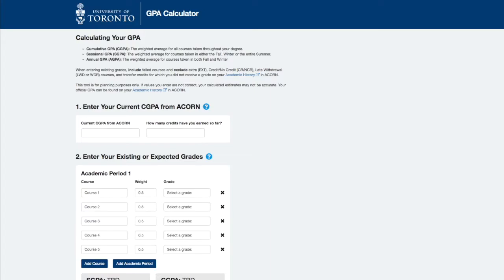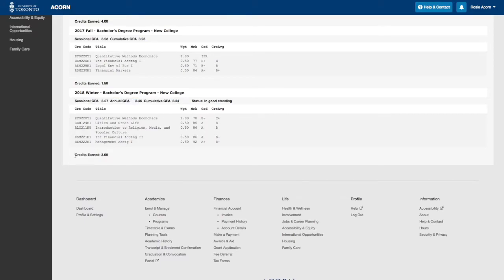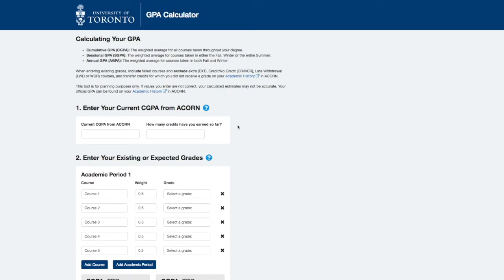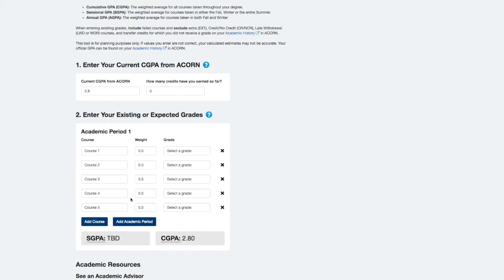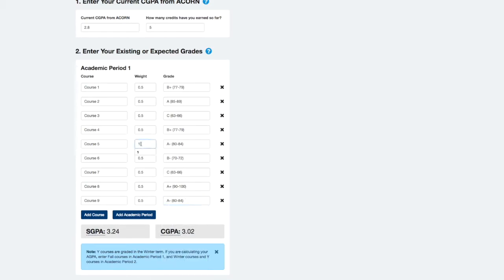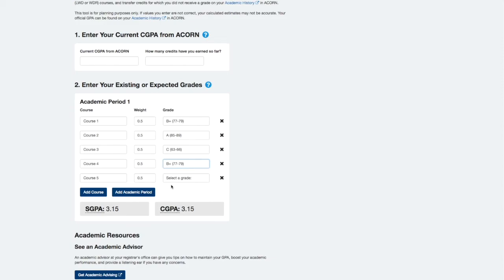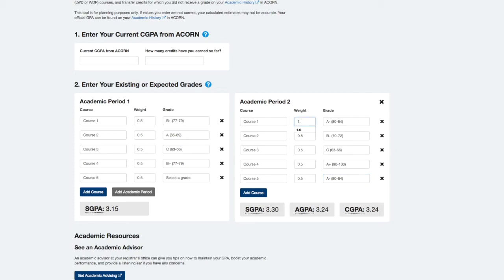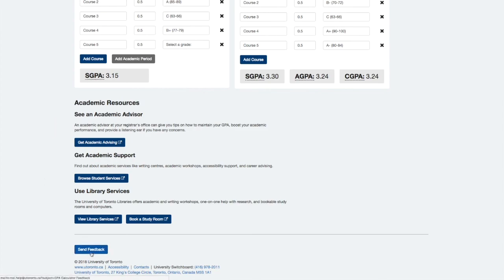U of T GPA Calculator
An overview of how to use U of T's GPA Calculator